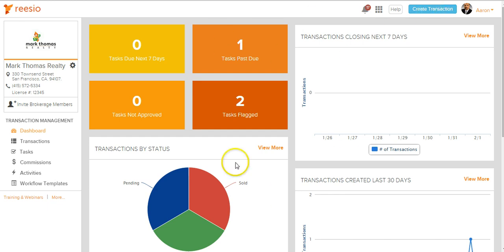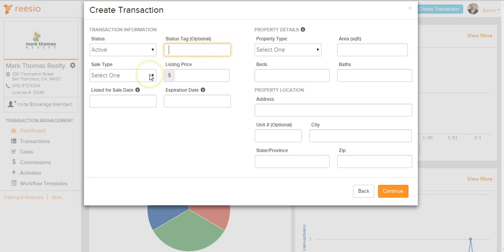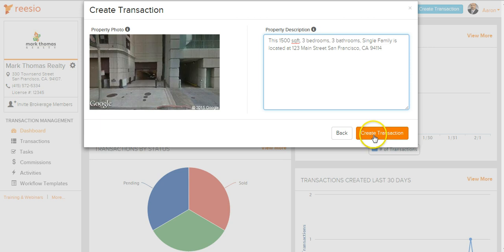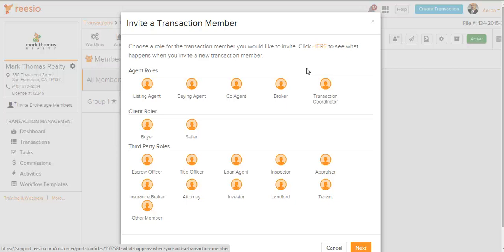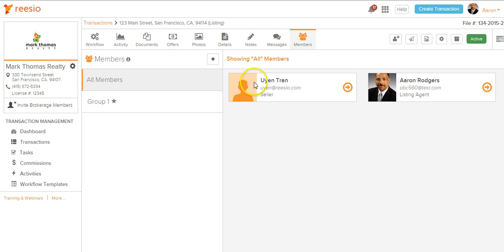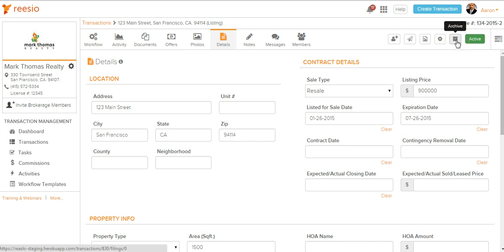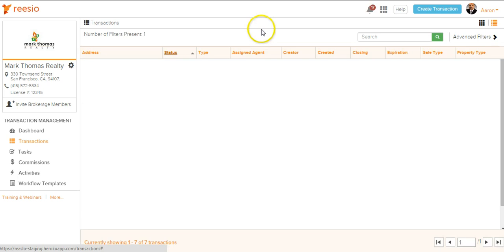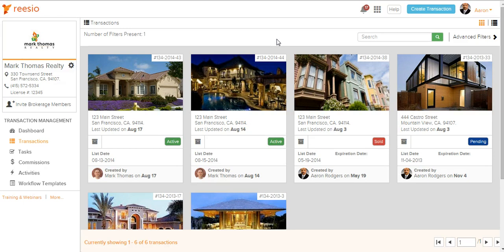Creating & Managing Tansactions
This video demo will show you how to create and manage transactions within Reesio.